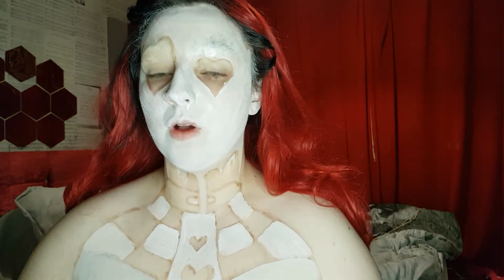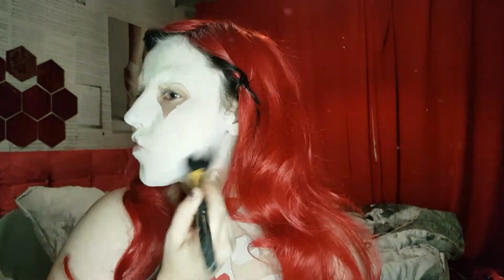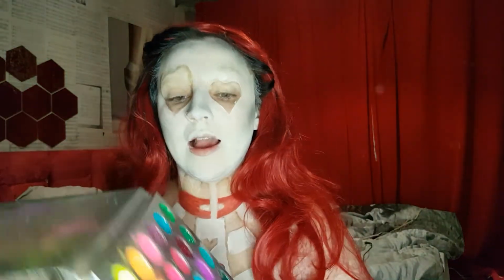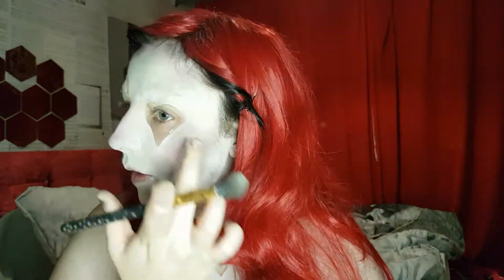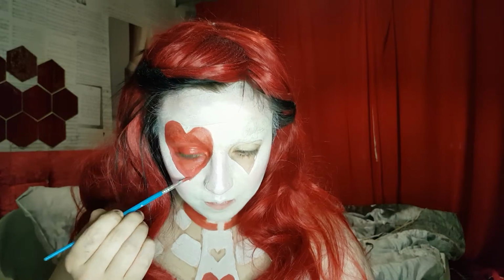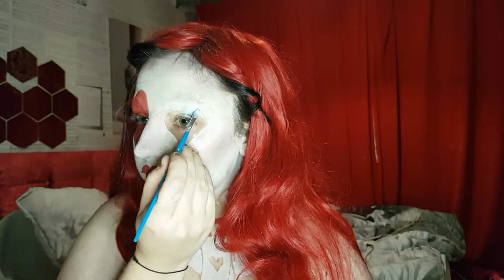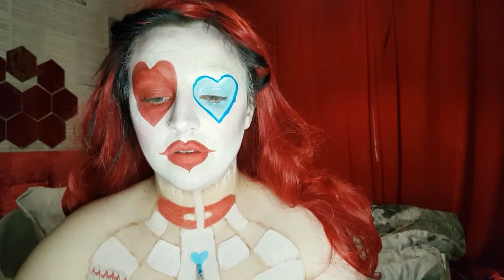The Queen of Hearts Makeup TUTORIAL | TwistedDisneyTuesday | FacesbyFahey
Hey guys n gals, I hope you're all well and looking forward to Christmas! Please pls pls let me know what you thought of this sped up less talky tutorial and if ya wanna see more, I did miss chatting and having a laugh tho!! Love to you all xxx